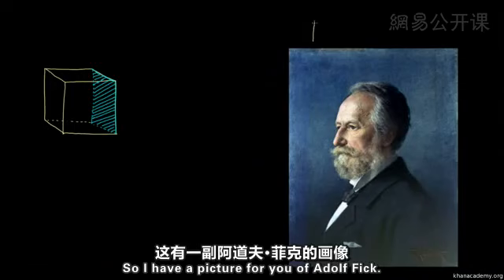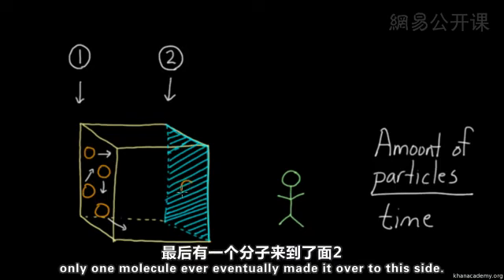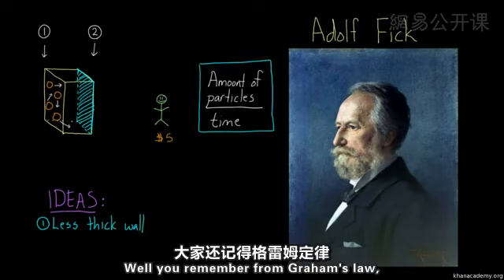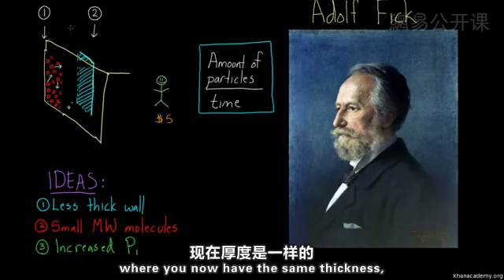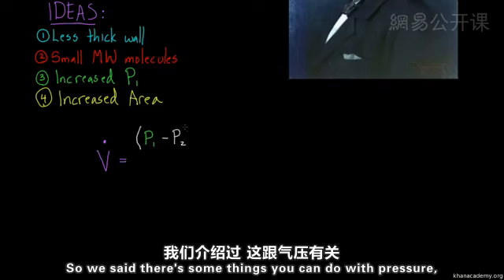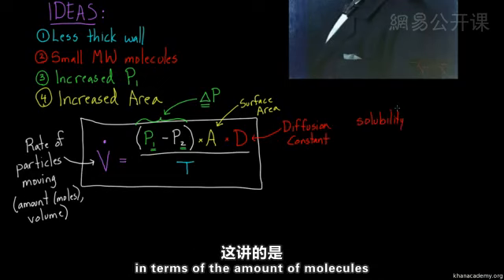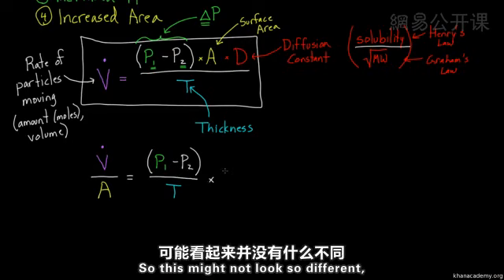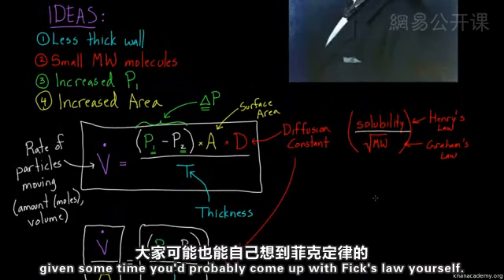0105 可汗学院公开课：MCAT考试 有机系统 菲克扩散定律 网易公开课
我知道youtube 可汗學院 ，就已經存在有教學節目，
但為了讓海內外華人學習到知識而且能學習英文，所以我才網易公開課下載以翻譯完畢的影片再度上傳，為了是知識傳播，也希望華人世界能看如此有水準教學影片，知識萬能 ! 也感激默默翻譯的貢獻者，網義公開課。
我在此也呼籲能捐款者，透過網路捐獻給可汗學院，使他們能製造更多好的影片。

I know that youtube Khan Academy already has teaching programs in youtube。
However, in order to let Chinese learn knowledge and learn English,
 I only downloaded the translated video from NetEase's open class. In order to spread knowledge, I hope that the Chinese world can see such a goood  level of teaching film,
"knowledge is power"  ! The contributor to the translation, the open class of the net. I also appeal to donors to donate to the Khan Academy through the Internet so that they can make more good movies.